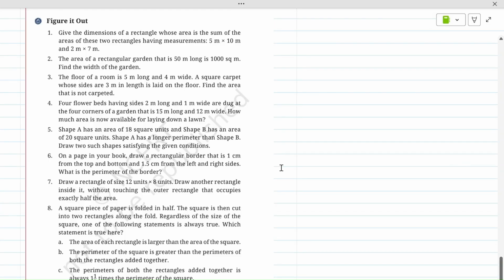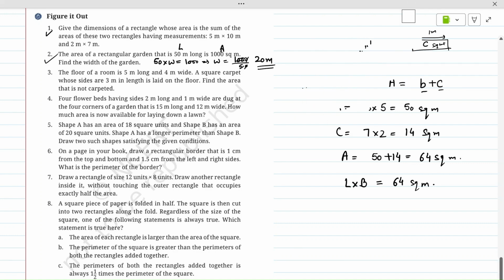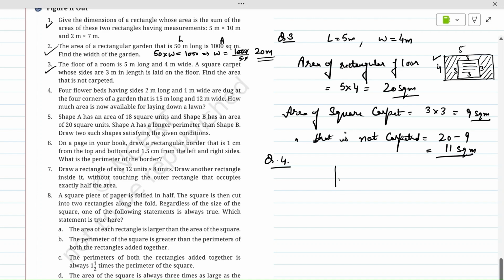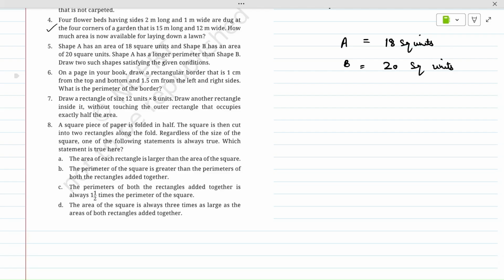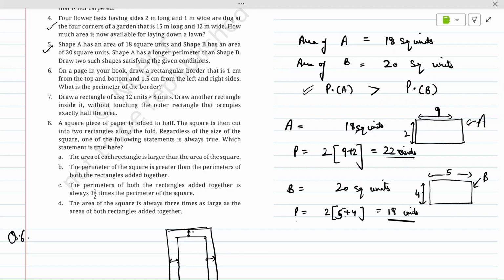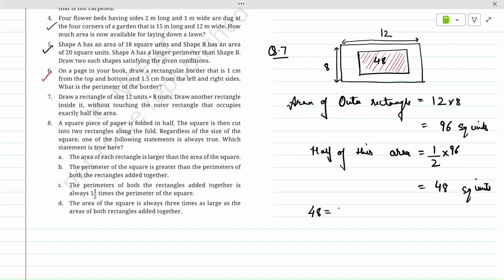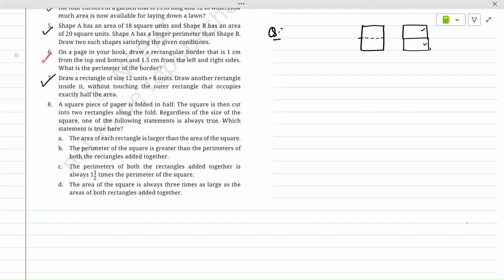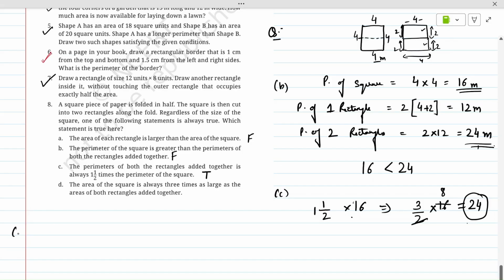Class 6 Mathematics |GANITH PRAKASH|Ch-6 Perimeter & Area| 6.3 Figure It Out Pg-149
This video will cover NCERT Ch-6 Perimeter & Area,  focusing on 6.3 Figure it out - Pg 149  from "GANITH PRAKASH"  book.

a. 6.3 Figure it out - Pg 149